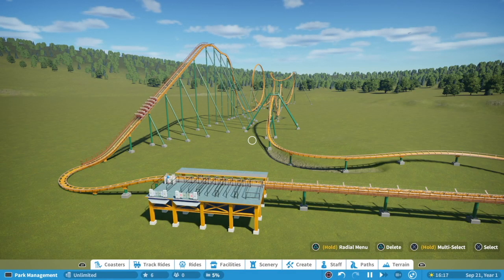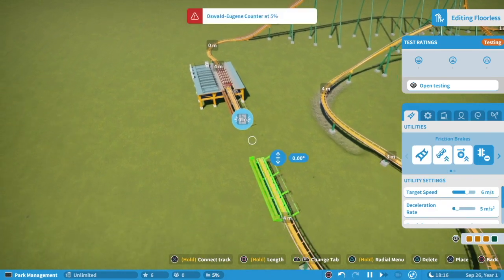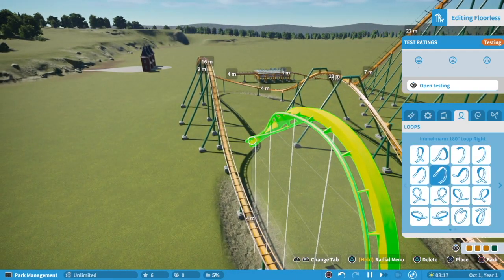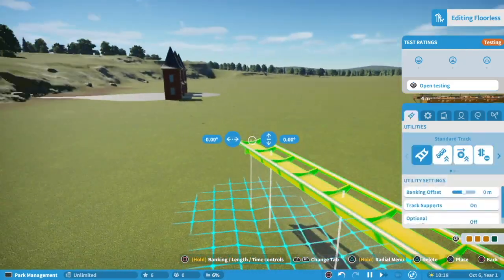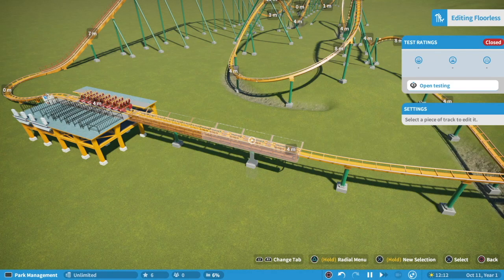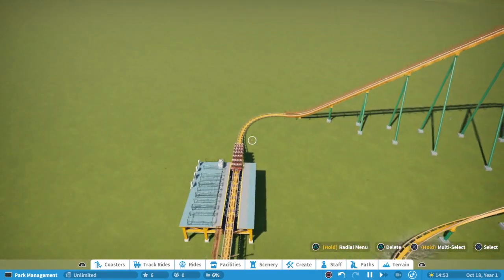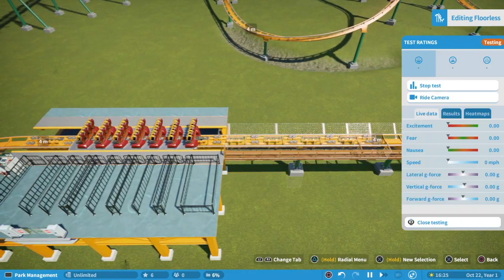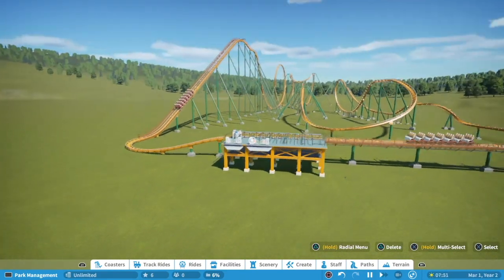Creating Block Sections/Planet Coaster Console Edition Tutorial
Hello everybody!  Today I will be walking you through how to create block sections on your roller coasters.  Block sections are created so that you can safely have multiple trains on the track and the same time without having to build a really awkwardly long station.  I hope you enjoy the video and I would love to hear your feedback.  Have a great day!